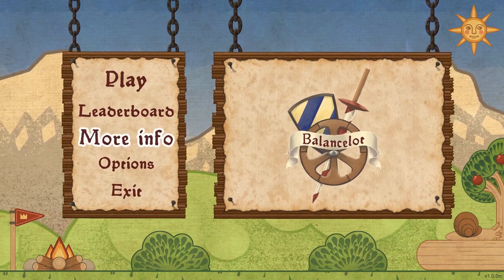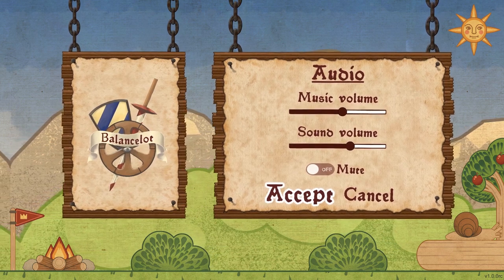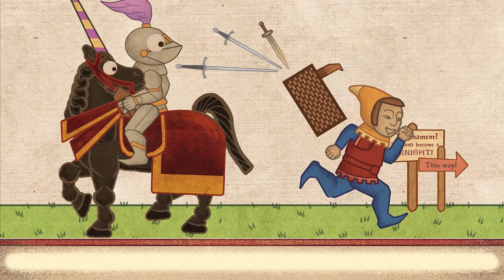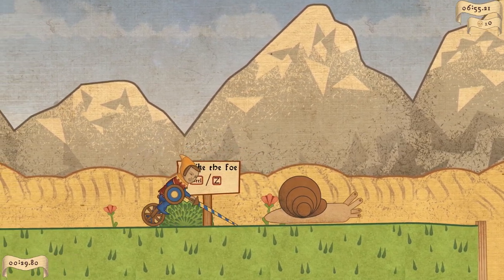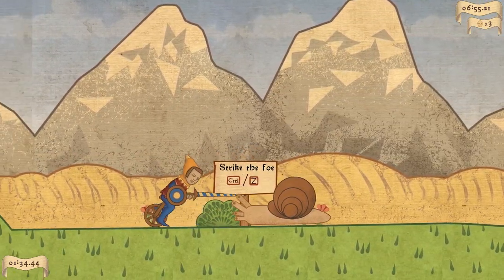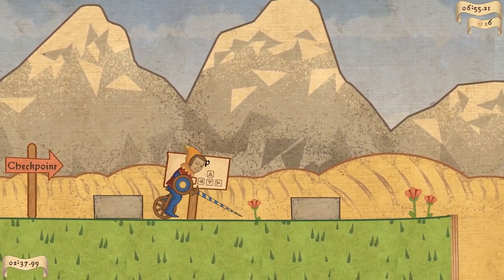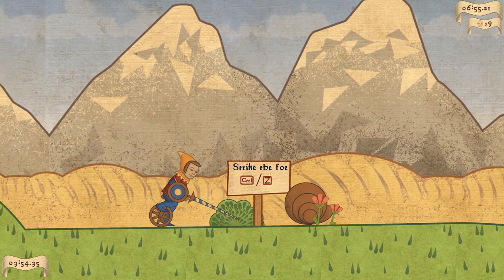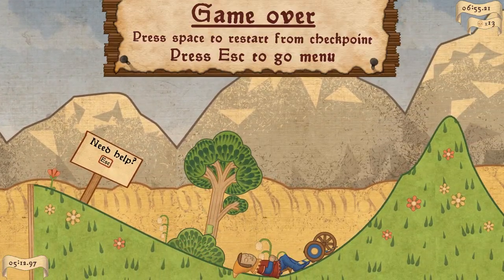Balancelot | Funny, Difficult Indie Unicycling Knight Game | First Look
This game is similar to ones like Surgeon Simulator, I Am Bread, and Octodad: difficult controls make it tough to get past simple obstacles. It's hilarious but very challenging.

AIRA'S THINGS